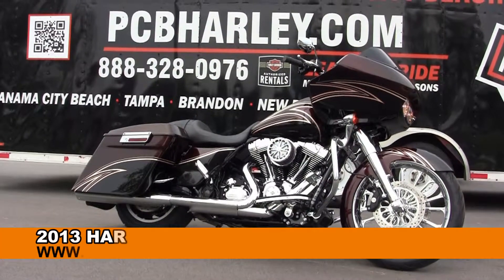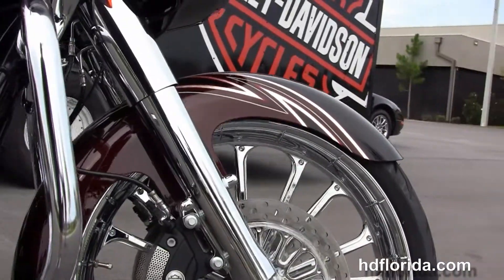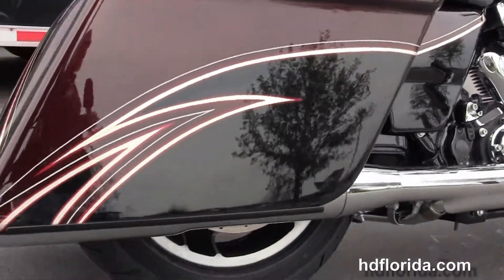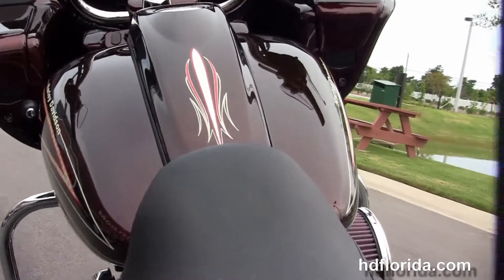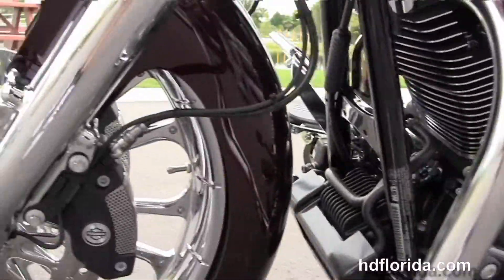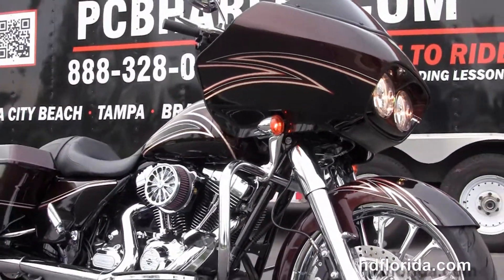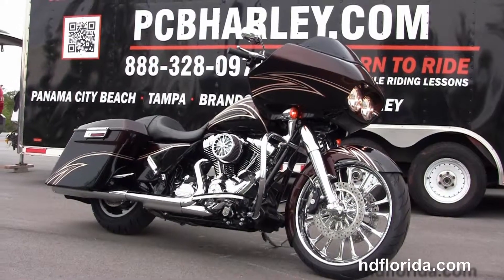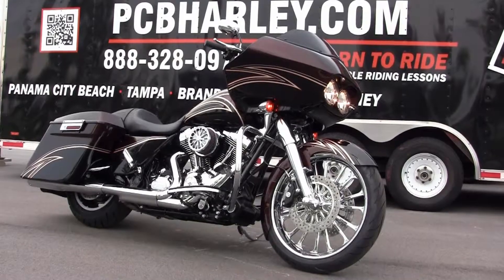New 2013 Harley Davidson FLTRX Road Glide Custom Motorcycles for sale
Featuring: upgraded wheels, Stage1 fuel mapping, Vance & Hines mufflers, upgraded air cleaner, factory security, factory ABS, factory weather bane, factory cruise control. (accessories and options total over $19000) Custom paint job Contact Harley Davidson of Tampa, Brandon, New Port Richey, Tallahassee & Panama City Beach Florida USA 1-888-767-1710 or click for prices reviews specs colors on the

Welcome to the HD Florida Family Tallahassee Harley-Davison, formerly Capital City HarleyDavidson. or go to harleydavidson.com

Visit our world famous locations in Tampa, Brandon, New Port Richey, Panama City Beach and Tallahassee, Florida and proudly serving Bradenton  FL, Clearwater

Stock#: C13134